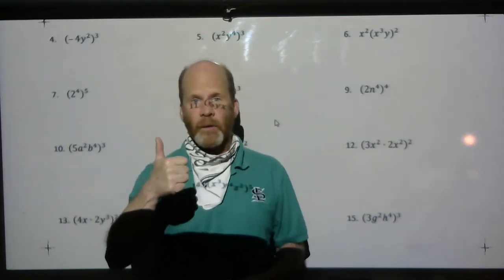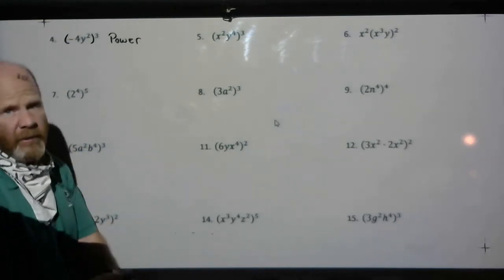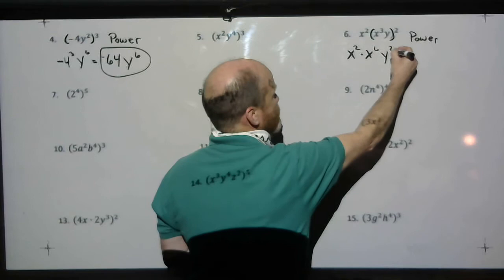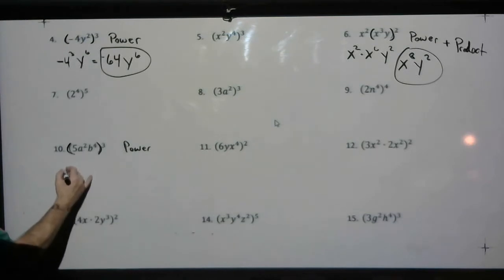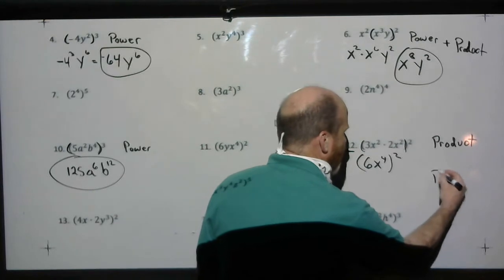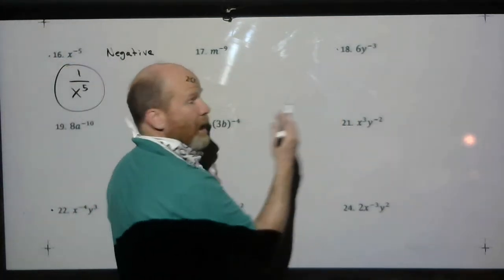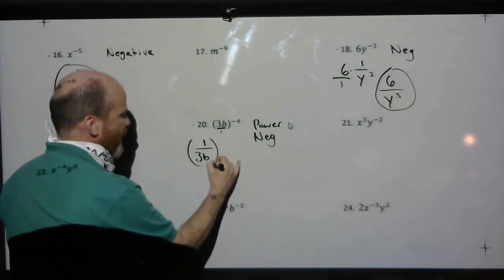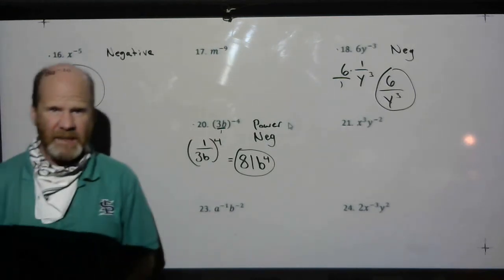4.5 Mixed review